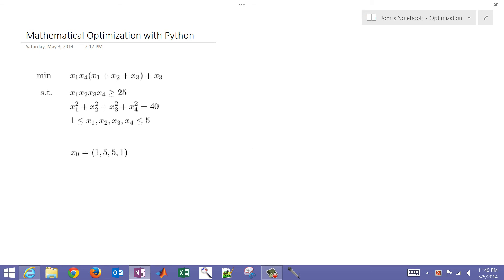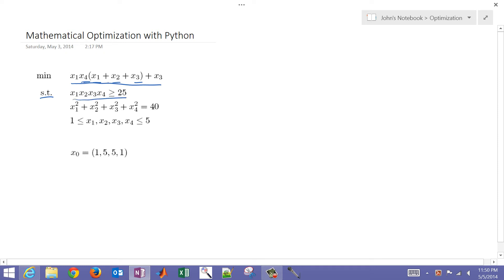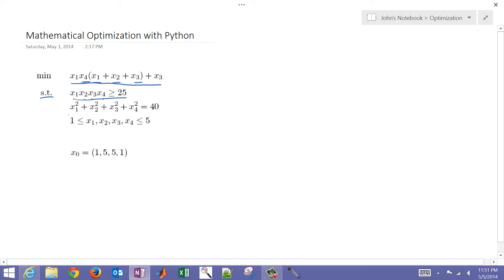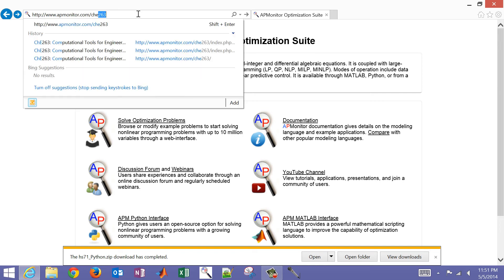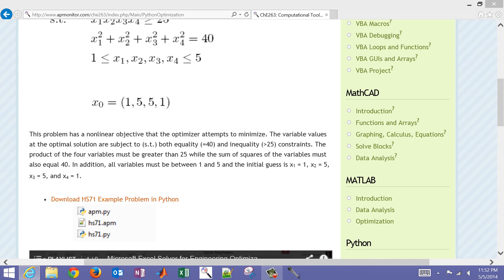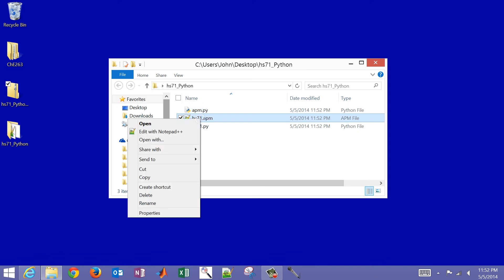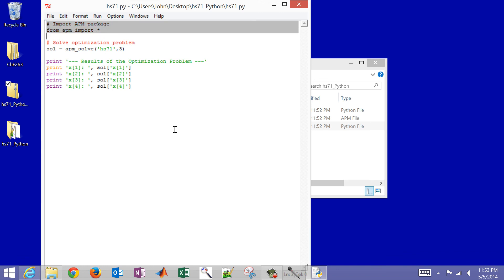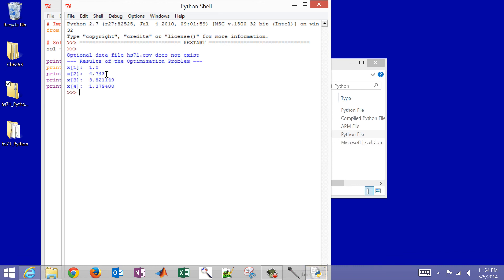Mathematical Optimization with Python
This tutorial demonstrates how to solve a simple mathematical optimization problem with four variables, one objective function, one equality constraint, and an inequality constraint. The problem is solved with the APMonitor toolbox in Python.